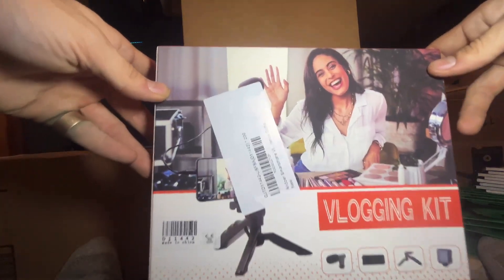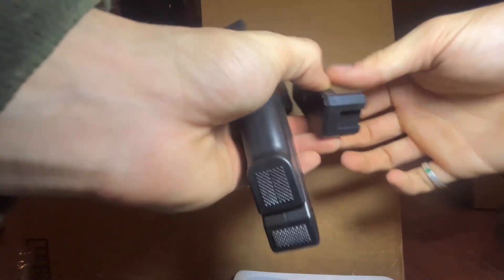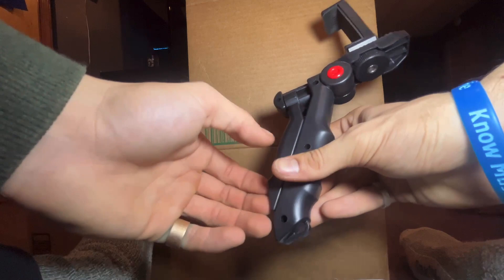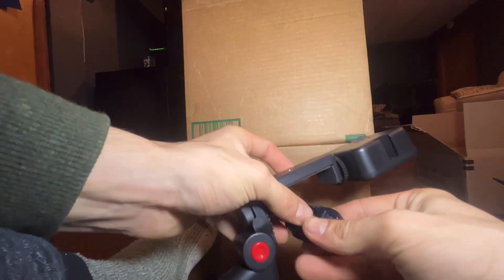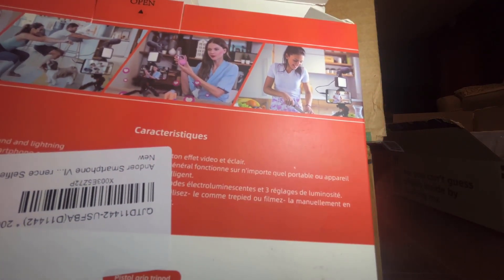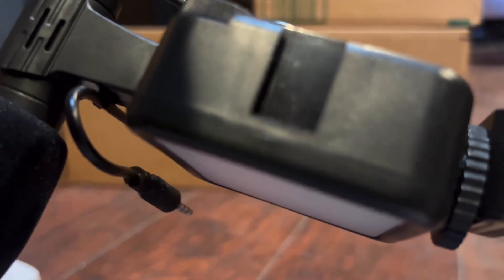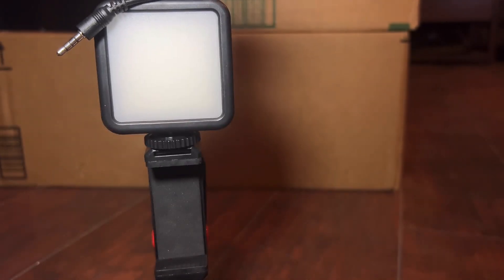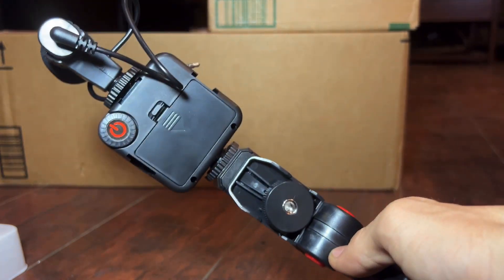Vlog Tripod Selfie Stick Light Mic Thing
In this video [insert title here] you’ll see some things & hear some sounds. I will be doing (X) for your entertainment and hopefully education as well. Enjoy!

X: @CoolChannel369

Tesla: coming soon! 🏎️🚕☀️⚡️🔌🔋🤖🦾📈⏳

Yotta Bank: @YOMAMA69   🏦💰💵🎰🎟️💸🤑🎁
•gets you & me 1 “box” w/ 💲🪙 or 🎰 🎟️tickets

•deposit any amount & get free stock up to 200$🐂

Robinhood 💸 🤑📈🐂Get 2 gift stocks when you sign up for Robinhood. You can only claim this for a limited time!

Hi there! We can both earn $10 cash back (1,000 points) when you accept my invite to PayPal and spend $5 within 30 days 💰🤑💲📲📈💸💵💴🤝

Hey! Acorns makes it easy to save and invest. Join me and you'll get a free $5 investment! As a perk of referring users, I can get a reward too. 🤝🤑🥳

Source: n/a